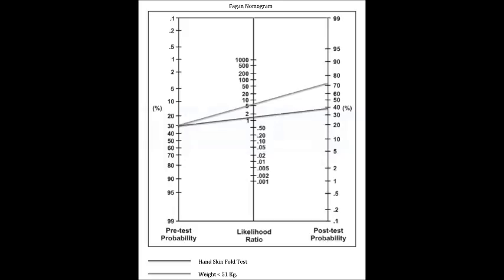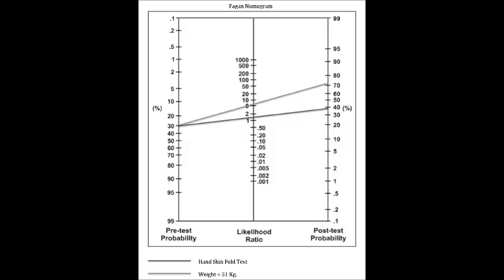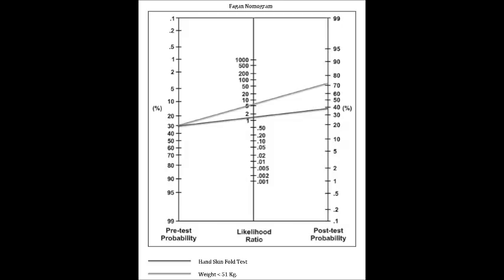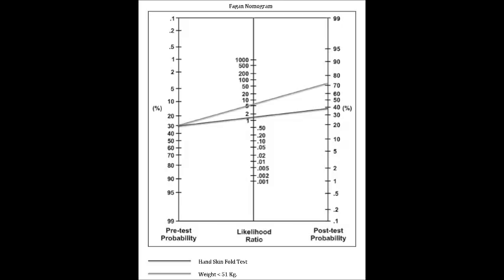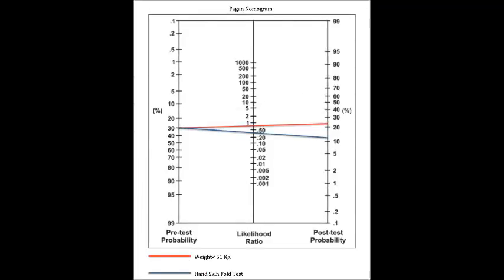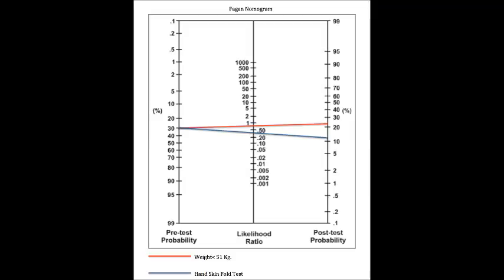Sci Inq 101: Likelihood Ratios